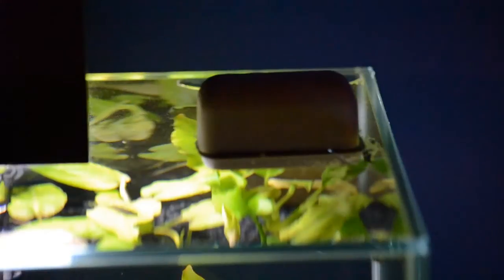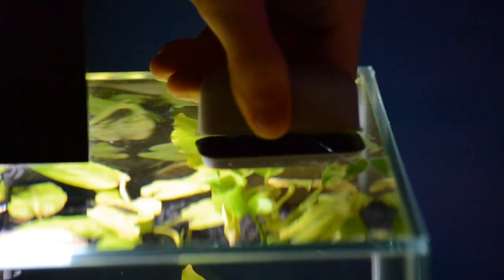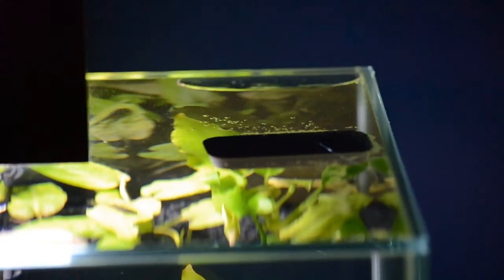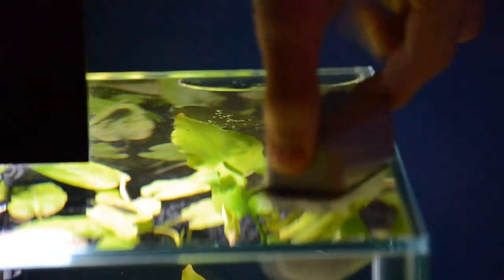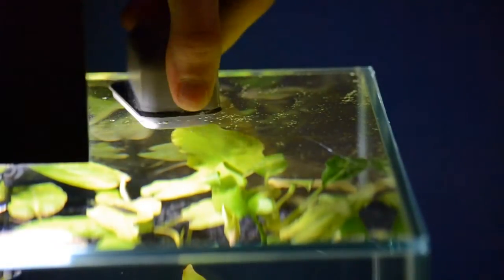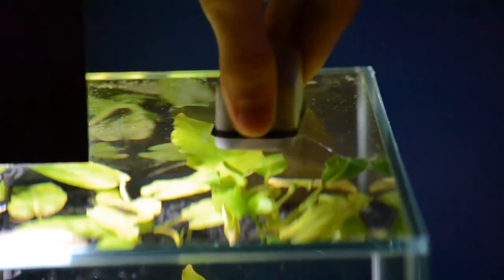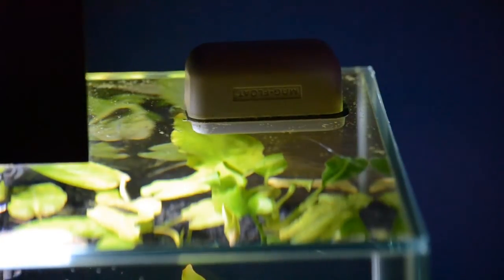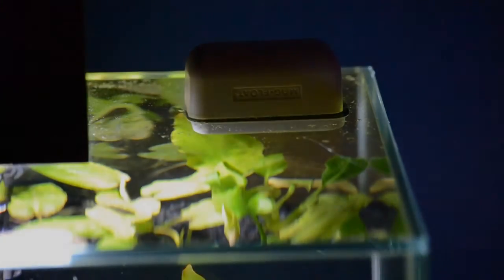Fluval EDGE #12 - Get Rid of Bubbles Under Glass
A quick video about how to get rid of air bubble in your Fluval egde.